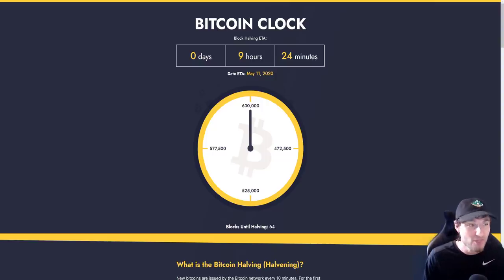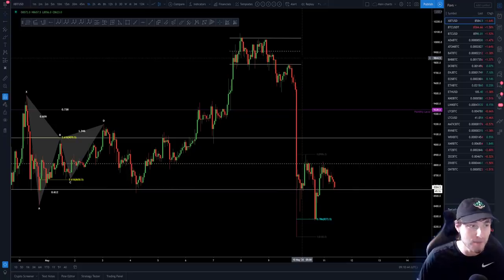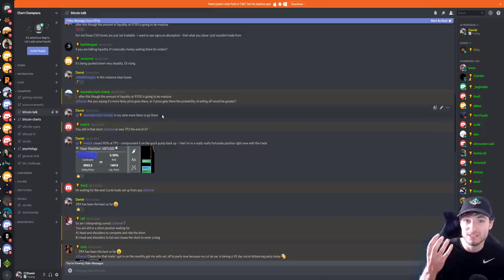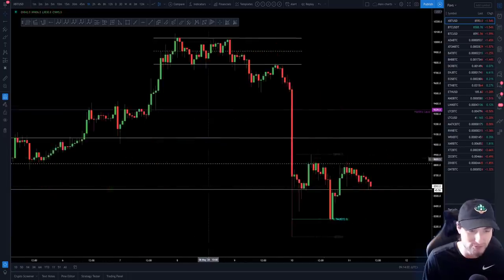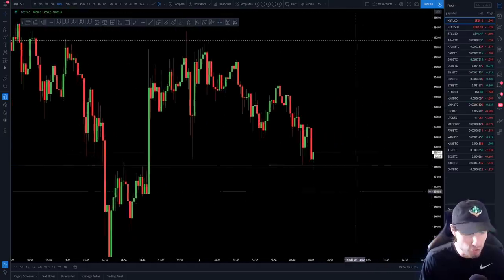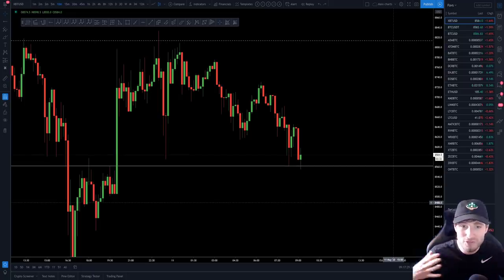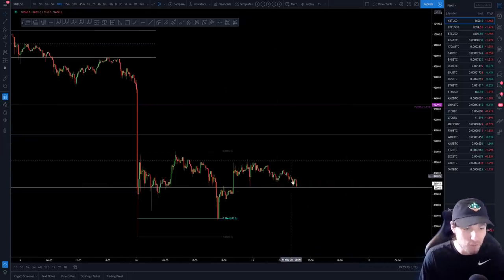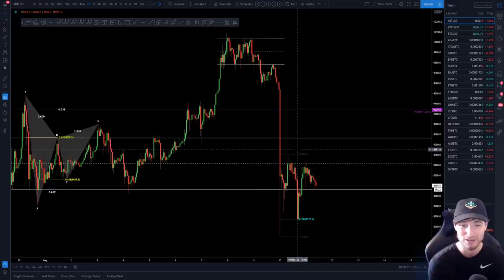How to trade The Halving! Bitcoin Technical Analysis.🏆💰📈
BTC -  Bitcoin Technical Analysis price today 11.5.20 $BTC is about to go into The Halving event, but I explain why we need not focus on the event itself and simply trade the technicals and chart we are given to make money!